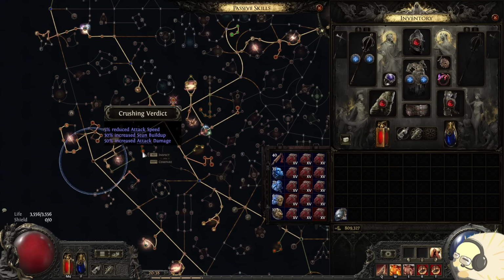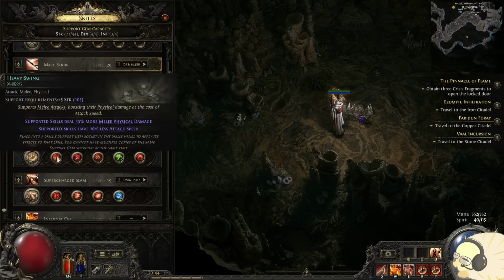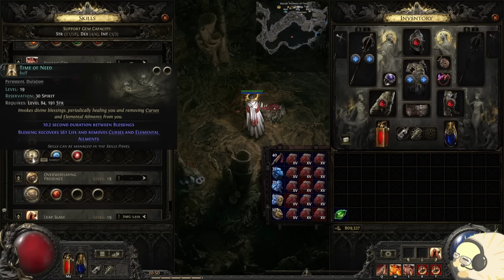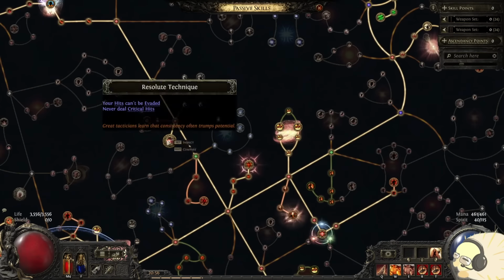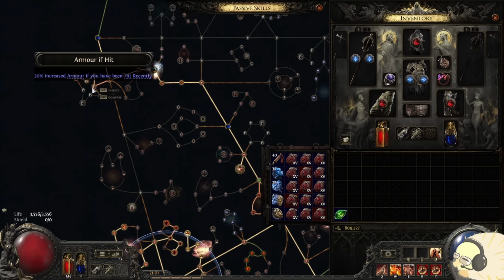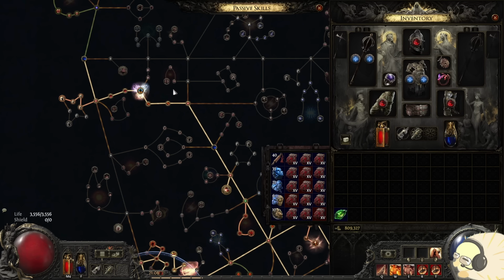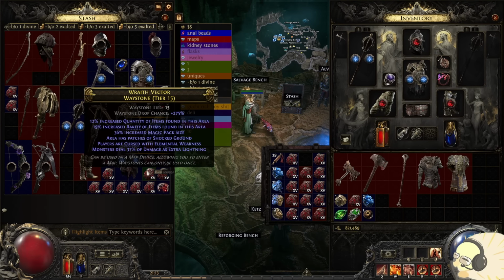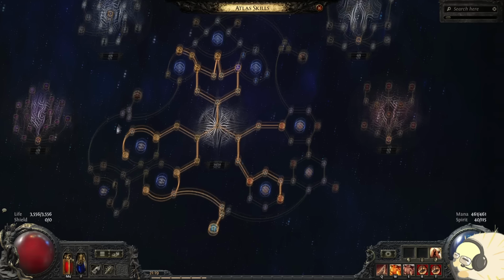Earthshatter + HotG Titan Build Guide - how to play melee, the right way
This is the warrior I've taken all the way from the start of EA to t18 maps.

Made lots of changes over the past couple of weeks - started out with EQ + Boneshatter until I tried out Earthshatter and it blew me away. Build has gotten faster, tankier and deadlier with each passing day.

No leveling notes in this guide, you can level with many different combinations of skills as warrior as long as you're using them appropriately and you're upgrading your weapon when you can.

Don't take hulking form until you're high enough level to get enough out of it, all of the Titan nodes are pretty good otherwise.

sometimes

00:00 intro montage
02:07 more intro
04:22 build mechanics
06:58 gems
16:49 gear
24:42 tree
33:00 t16 crypt showcase (sorry for bad audio balancing)
36:23 what maps to avoid
39:05 closing thoughts